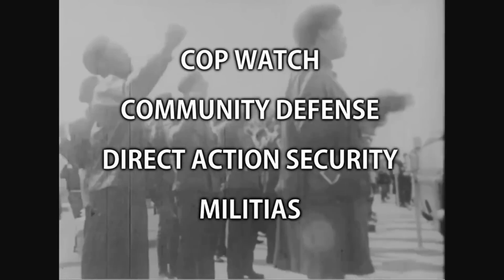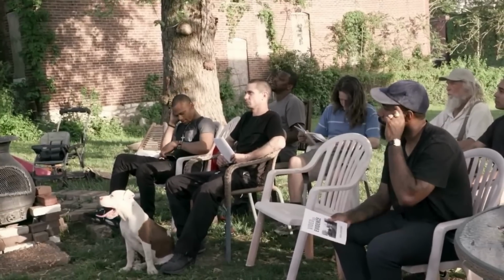Anarchist Praxis | Systems Anarchism Summary Part 4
The fourth part in a series where I summarize concepts from my videos